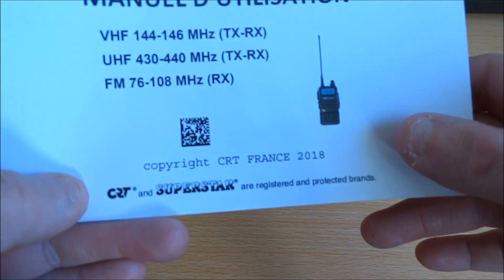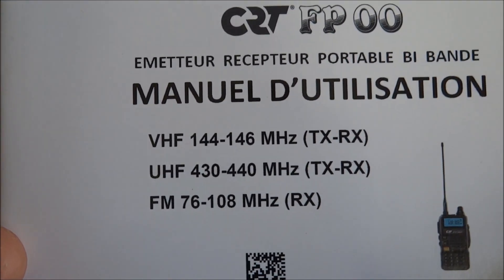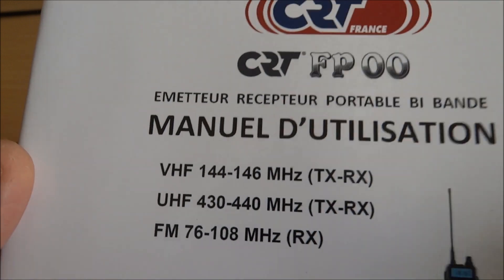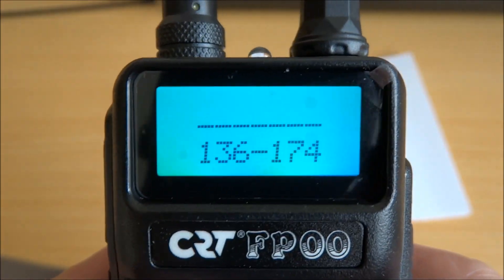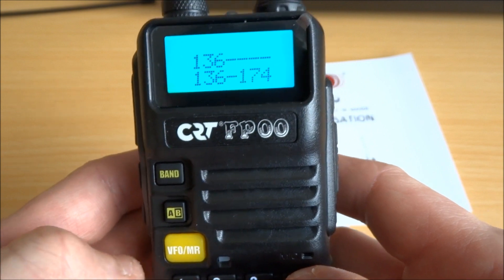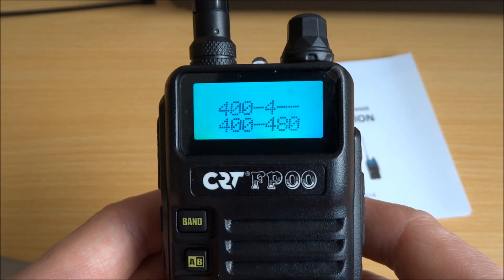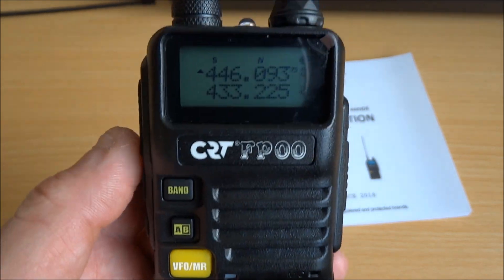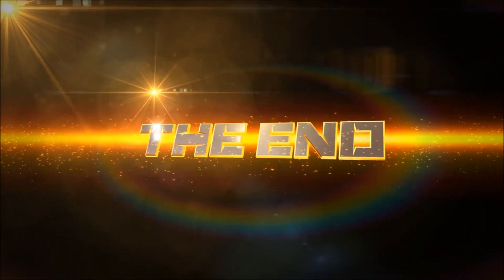14CB050 Programmation en version export du CRT FP 00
voici comment sur le CRT FP 00 passé en version export.